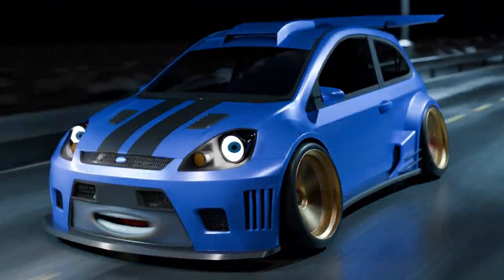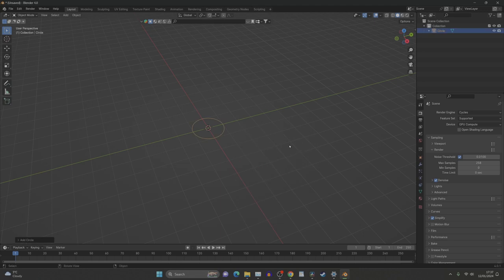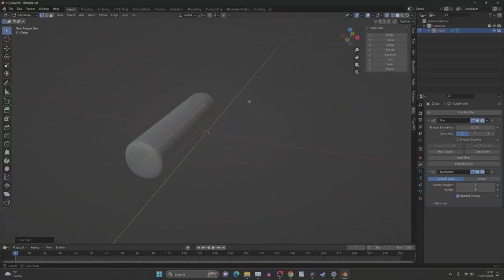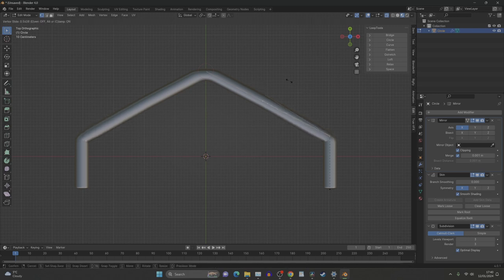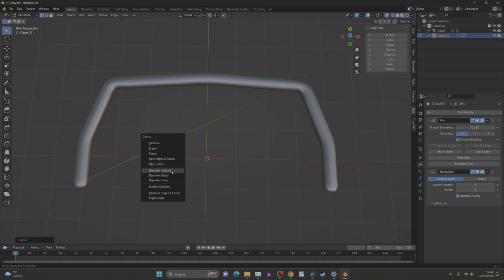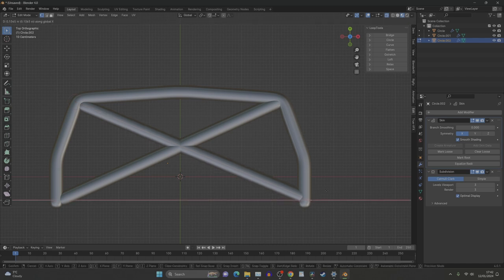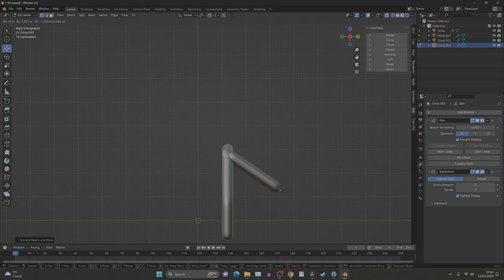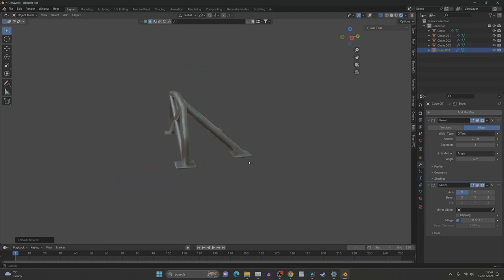How to make a Roll Cage in Blender - Speed Modeling Tips & Tricks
In this Tutorial ive discovered how to help save a bunch of time when modeling race car.
Im going to show you how to model a Roll Cage using a simple mod call Skin. I'll show you tips & tricks to speed up your builds!